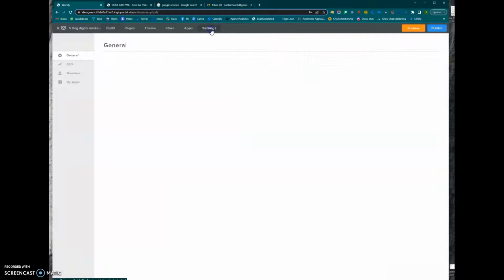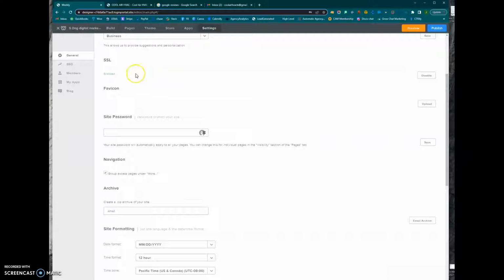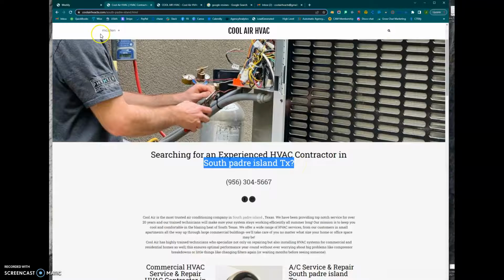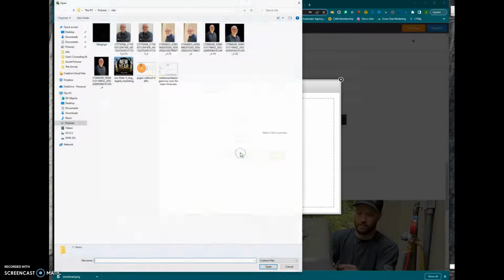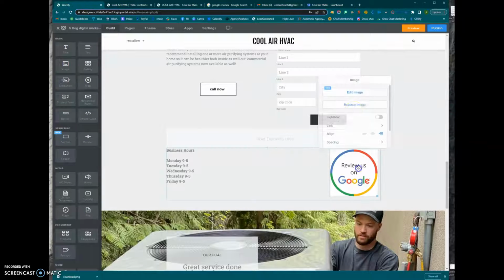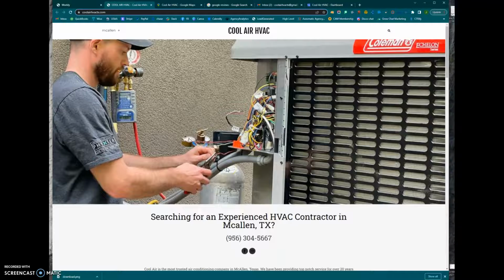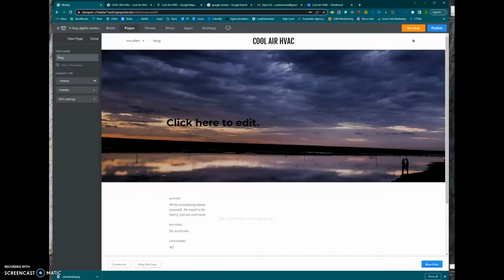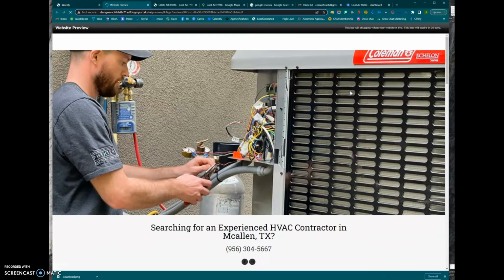DIY Web Build Vol 5: Adding a clickable review link to your site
Welcome to video 5 of the DIY web design series. In this video, we linked up the website to the Domain and launched it, then we went ahead and added a clickable graphic to solicid reviews from, that way future clients can drop us reviews on google with one click!

Want to now how to move your Google My Business profile to the top 3 positions where all the clicks are at?